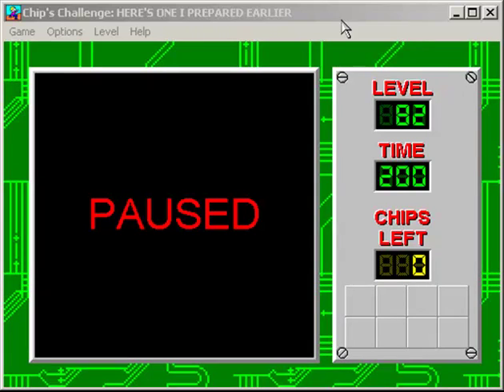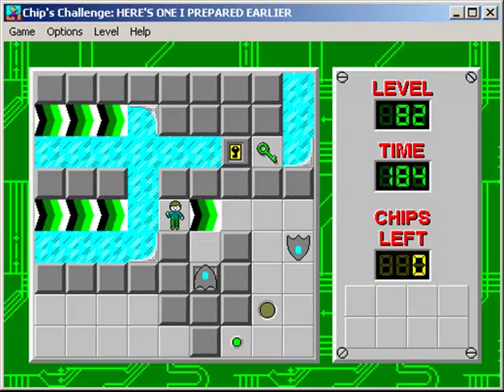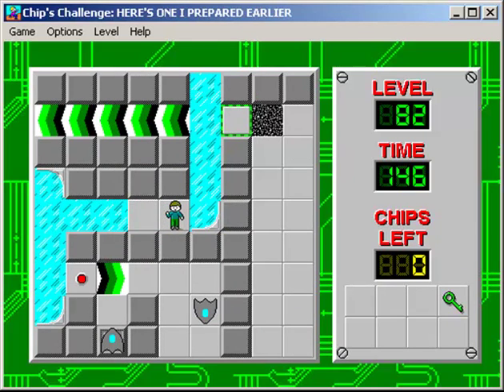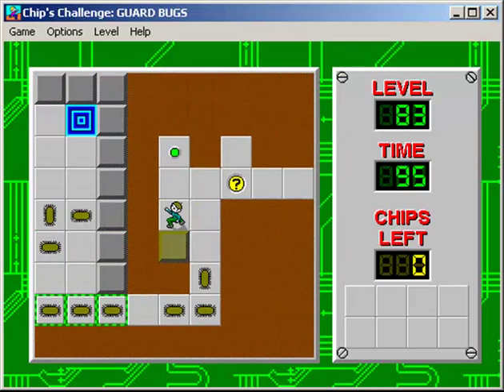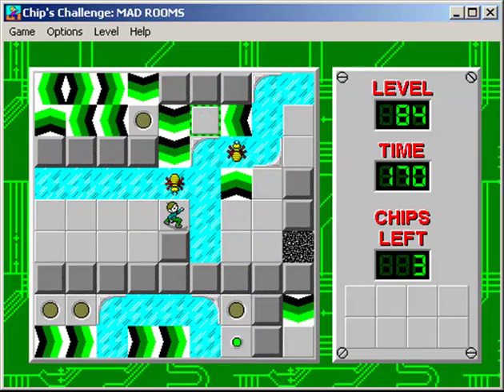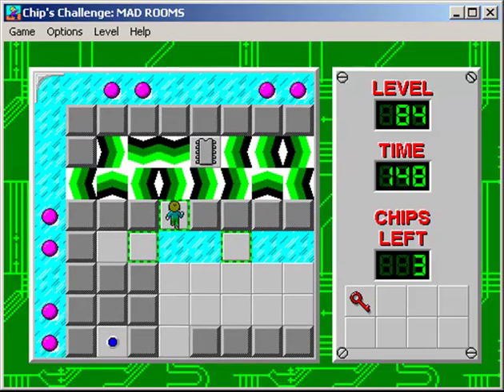TomP1fixed.dat (CC custom set) - 07 - Bummer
Also featuring lucky timings, a very long death montage and some great commentary.
I want to make myself clear: Today's levels were well-made, great ideas, great concepts, it just was way too easy to have mishaps with timings, especially that tank/pink ball combination. With the trap, that tank has a 50/50 "you pass/you die" rate. Maybe involve a bit less luck, and this level shall be perfect!

Checkmark for today: HERE'S ONE I PREPARED EARLIER

Levels 82 thru 84
HERE'S ONE I PREPARED EARLIER
GUARD BUGS
MAD ROOMS